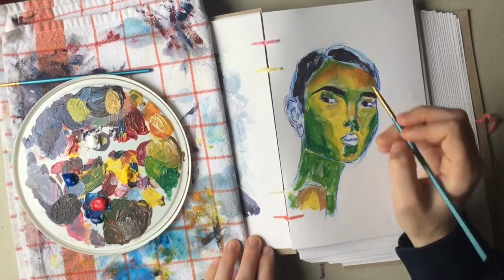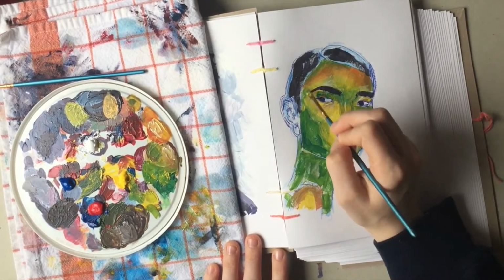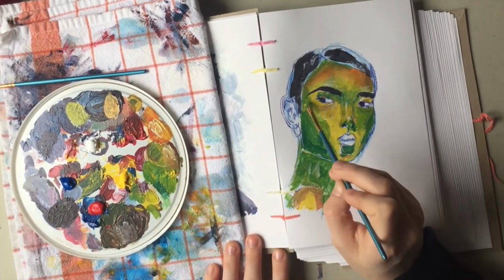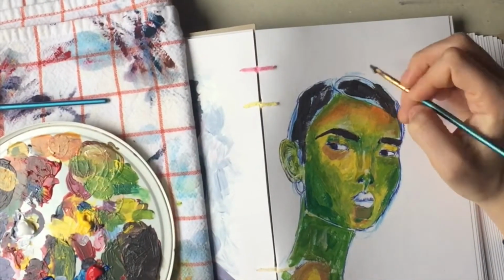Sketchbook Improvement Challenge Day 4 // seeing improvements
Hello everyone! Today I continued my sketchbook improvement challenge by painting another portrait with acrylic paints in my sketchbook.

I used a reference photo that already had abnormal colours so I could study where all of the colours are placed on the face. Tomorrow I will use a photo that has normal colours and use abnormal colours that I am not used to painting with to challenge myself. I do a voiceover around halfway through the video but the rest is music for a more chill video this time!

I changed my posting time today, going to experiment with some different times for a little bit!

Thank you so so much for watching, if you also want to take part in this sketchbook improvement challenge:
DAY 1: Figure out what you want to improve by drawing a variety of subjects
DAY 2: Simplify all the skills required within what you are trying to improve upon (EX. if you are trying to focus on landscapes try trees one day, composition one day, buildings one day...)
DAY 3+4 (and until you feel ready for the next step:) Continue to refine the skills you are trying to improve upon by focusing on each skill specifically